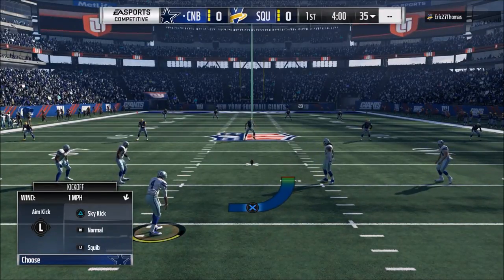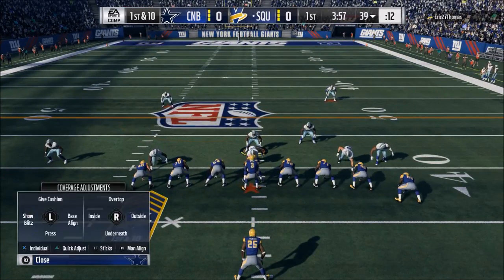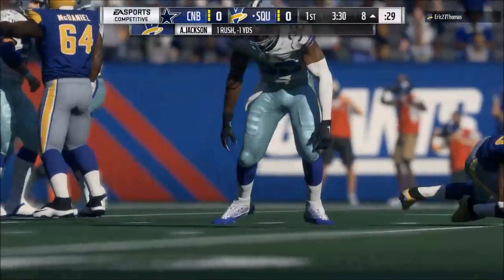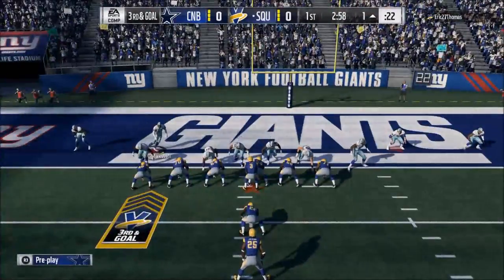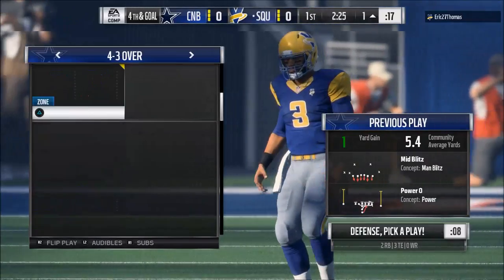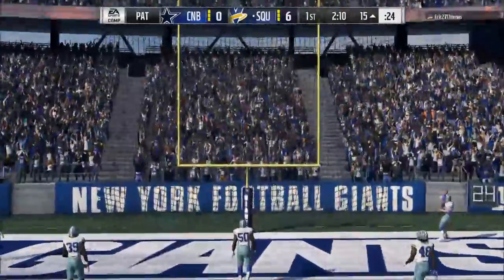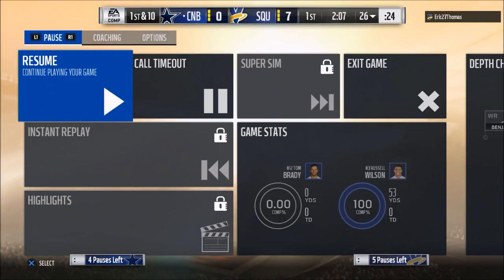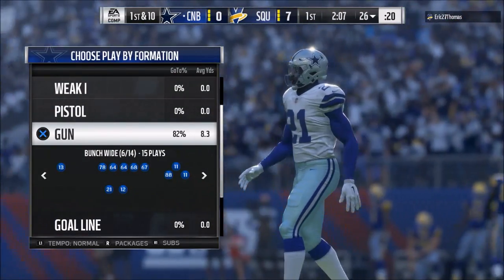Madden 18 Tips - Why Your Defense Can't Get Stops in Madden 18